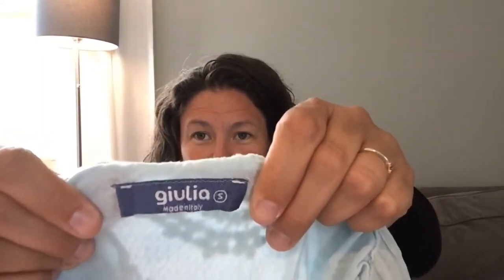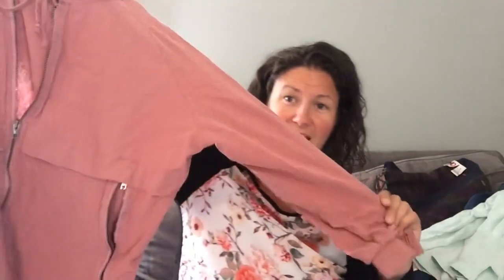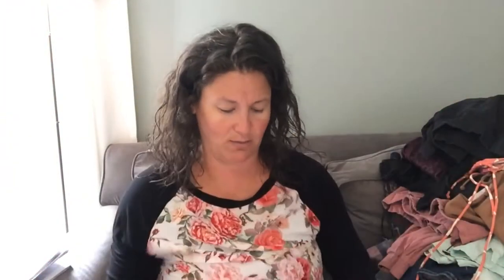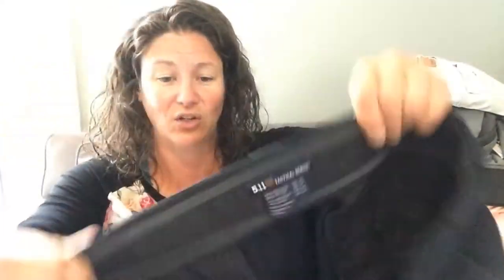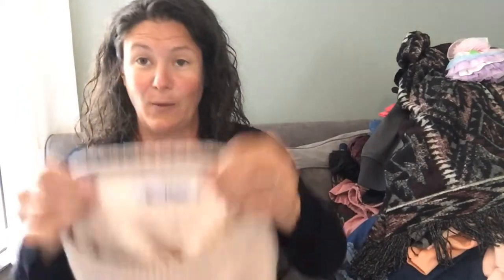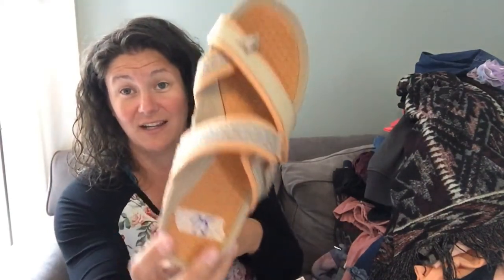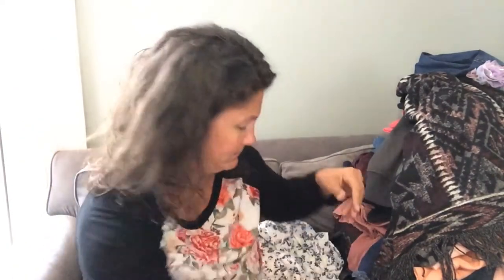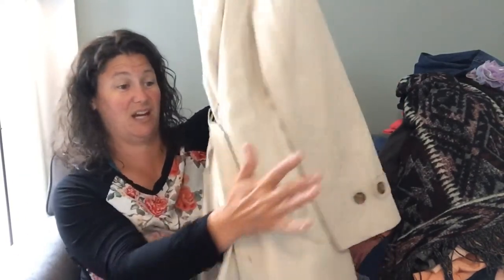Huge Garage Sale and Church Sale Haul // Clothes and Shoes I Bought to Resell on eBay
I went to a Neighborhood Sale and a Church Sale and bought items to resell on eBay. Check out what I got!

Hi! I am Jenn, and I am a brand new, part time eBay reseller.  Join me on my journey!

My eBay store: